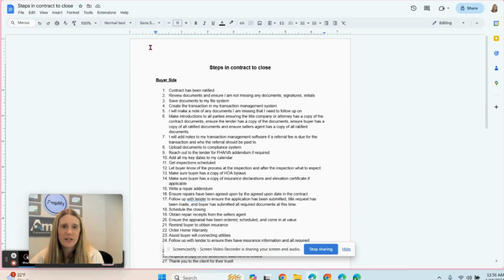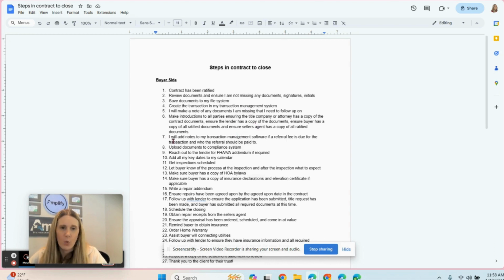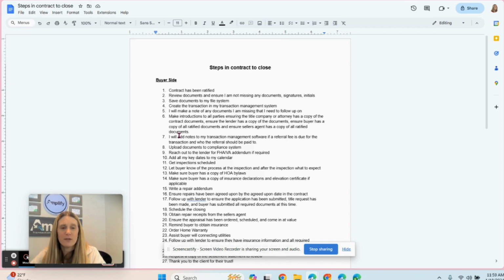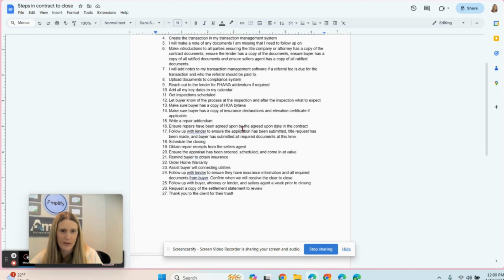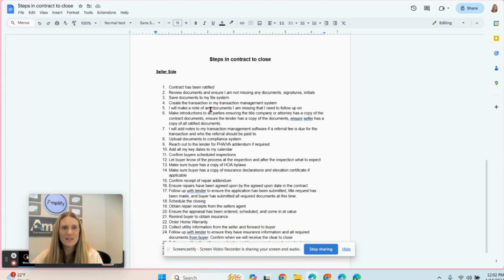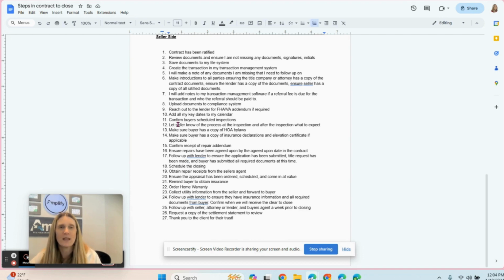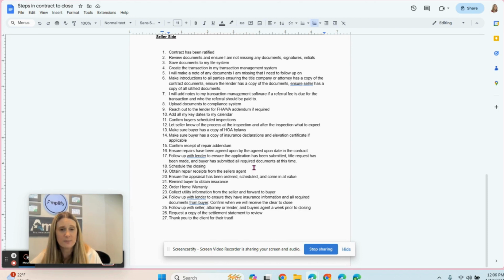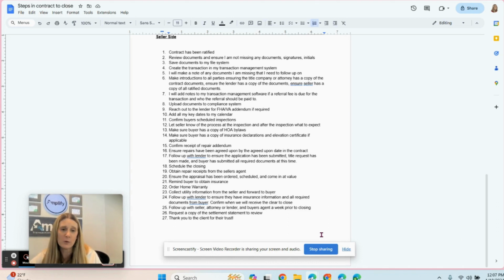The Ultimate Contract to Close Checklist: Don't Miss These Steps! | Contract to Close Process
Dive into the intricacies of the real estate world with our latest video on the "Contract to Close Process" and a handy "Contract to Close Checklist"! 📑🏡 Explore step-by-step guidance on navigating the journey from signed contract to a successful closing. Streamline your process, avoid pitfalls, and ensure a seamless transaction every time. Watch now to empower your real estate journey!

 / amplifiedtransactions
/amplifiedtransactions
 / amplifiedtransactions